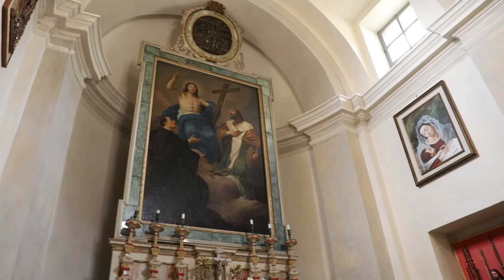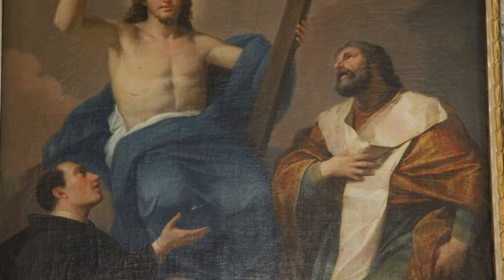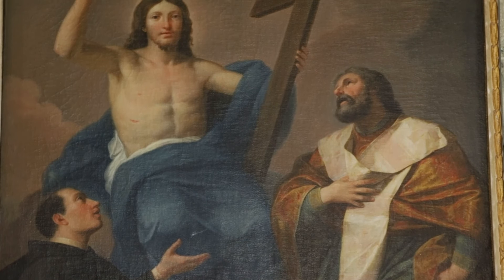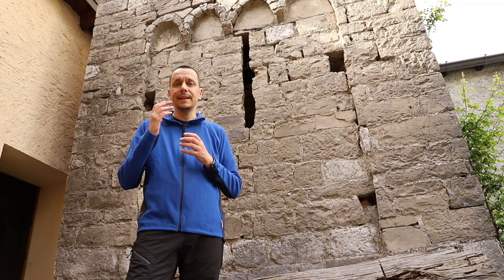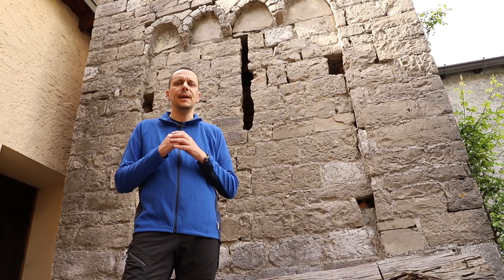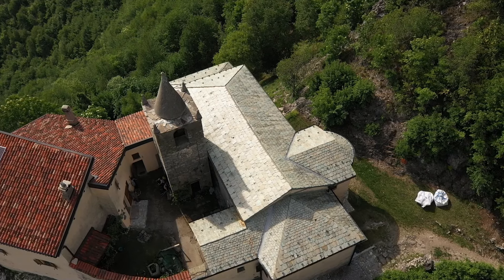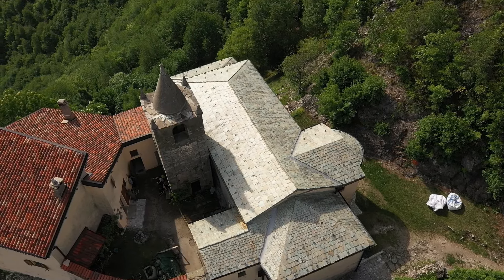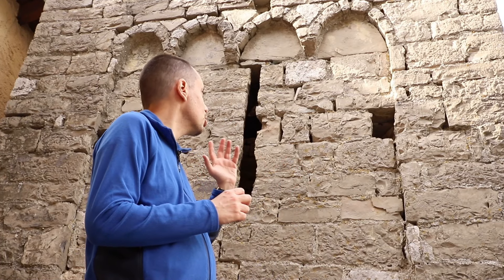Un gioiello tra i monti: la Chiesa di Santa Maria di Olcio a Mandello (Lecco) - di Dario Angelibusi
Un affascinante viaggio alla scoperta di un’autentica perla posta sulle montagne lecchesi: la Chiesa di Santa Maria di Olcio, a Mandello.
Protagonista della nuova puntata dei Minidoc è la Chiesa di Santa Maria, antico complesso fondato in epoca medievale, capace di sfidare lo scorrere del tempo. Una sentinella che da secoli veglia sui fedeli di Olcio e Mandello e che ancora oggi è meta di numerosi cittadini ed escursionisti che percorrono le montagne intorno alla chiesa.
Il video rappresenta un viaggio alla scoperta di questo storico oratorio, posto nella provincia di Lecco, avvalendosi di suggestive immagini dedicate alla chiesa e al suo patrimonio artistico, e di spettacolari riprese effettuate con il drone sui monti mandellesi che circondano l’edificio sacro.
Nota: il video è stato girato nell'estate 2023

Video a cura di Dario Angelibusi. Testi di Dario Angelibusi. Riprese video e drone: Luca Raffaele. Montaggio: Marco Angelibusi.
Si ringraziano: Alberto Bottani, Lucia Panizza e i volontari della Chiesa di Santa Maria, don Giuliano Zanotta (Responsabile Comunità pastorale di Mandello), don Mario Tamola (parroco di Olcio).

Dario Angelibusi. Dopo aver lavorato per quindici anni presso la Gazzetta di Lecco e per l’emittente televisiva Teleunica, per la quale ho curato numerosi documentari dedicati alla storia e ai monumenti di Lecco, sono attualmente impegnato come docente di italiano e storia per la scuola secondaria di secondo grado. Nel 2008 ho pubblicato il volume "Gli Statuti del XIV secolo - Società ed economia a Lecco nel Medioevo" edito dai Musei civici di Lecco. Con il mio canale youtube, inaugurato nel settembre 2020, intendo continuare a svolgere opera di divulgazione storica, pubblicando con cadenza regolare video dedicati al patrimonio artistico del territorio di Lecco e della Lombardia, e più in generale di approfondimento del nostro passato, con particolare attenzione al medioevo. Tutti i video sono realizzati dopo un approfondito studio su fonti e bibliografia sul tema, e, dove possibile, in collaborazione con enti pubblici, associazioni e storici locali, per proporre sempre documentari capaci di unire alla spettacolarità delle immagini il massimo rigore scientifico.

Bibliografia
A. Borghi, Il Lago di Lecco e le valli. Lecco, 1999
A. Borghi, M. Casanova, F. Zucchi, Gli Statuti di Mandello, Esino, 2009
G. Virgilio, Il Sentiero del Viandante arte, storia e cultura tra lago e montagna, Lecco, Tipografia commerciale Lecco, 2012
F. Zelioli Pini, Francesco Manno e la committenza Fagioli, 2019
V. Zucchi, Oppidum Mandelli, Mandello del Lario, Arti Grafiche Panizza, 1990, pp. 289-291,324-325.

Snowy Peaks I - Chris Haugen
Raccolta Audio di YouTube Studio

Natural light
Chris Haugen

Auld lang syne - Dj Williams

A baroque letter- Aaron Kenny